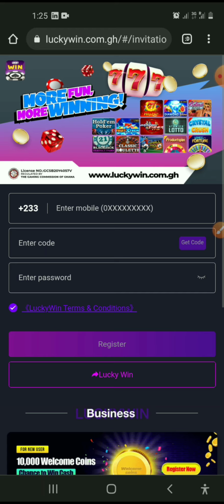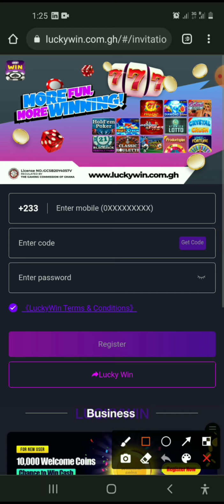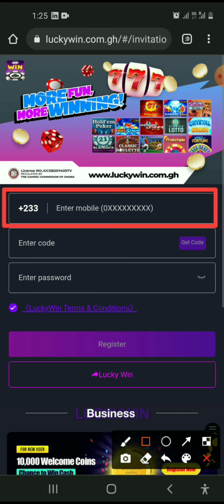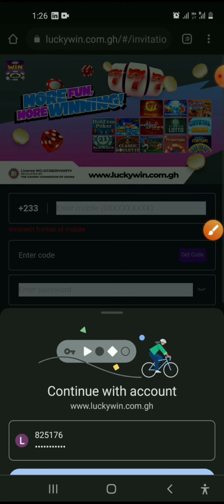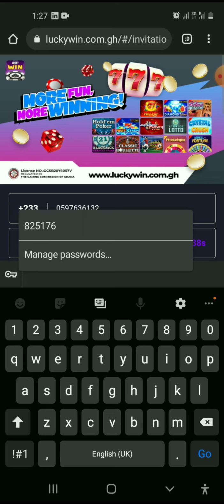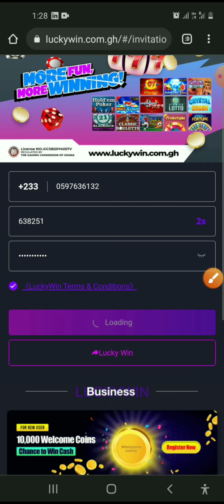How to make money online in Ghana 2022 | register lucky win account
My name is Nii Aryeetey and in this video, I am going to show you how to make money online in ghana easily without investment everything here is for free and if you watch this video till end you will know how to make money online in ghana 2022 and ways to make money online

 Making money online in ghana is now very difficult to find that is why I am making this video so you guys can follow it and make some cool cash online and it pays through mobile money,

 so with This video you can learn how to make money online in ghana through mobile money.

My advice is to watch till the end to make money online in Ghana without investment.